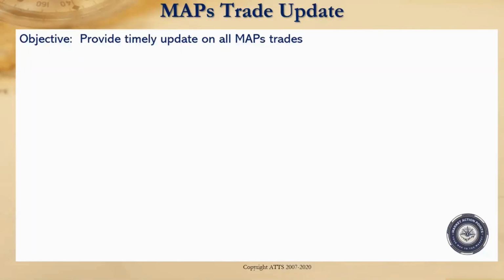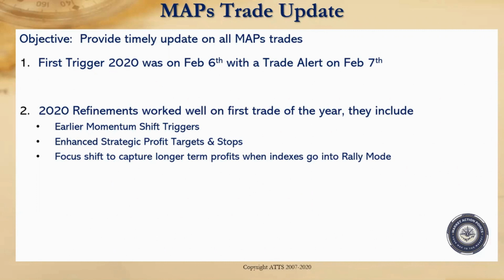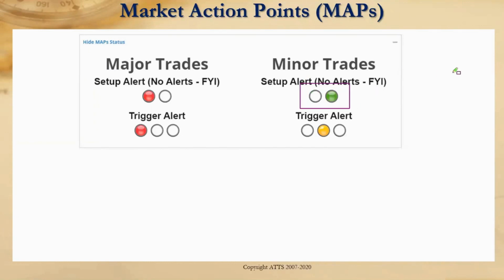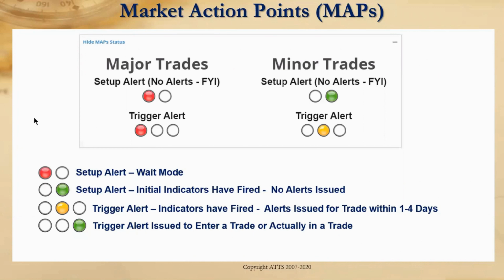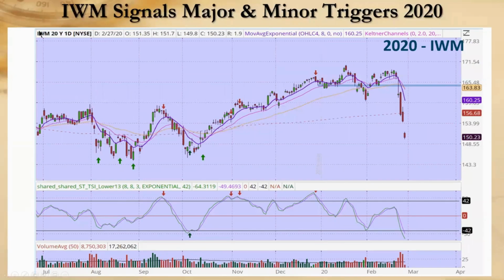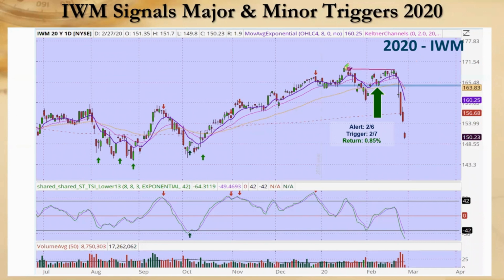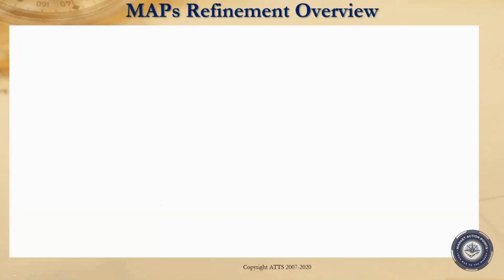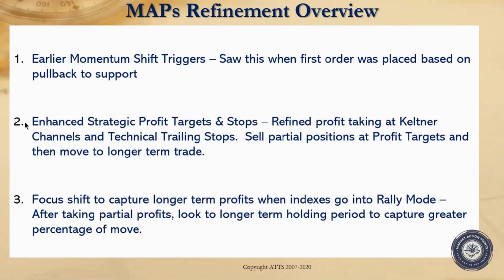Never Miss Stock Market Reversals Again with Market Action Points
This video shows experienced and beginning traders how Market Action Points finds Market Reversals.  Market Action Points proprietary indicators have pinpointed every tradable market bottom since 2003.  Here we see how MAPs members are updated monthly so they never miss stock market reveral points!  Traders who take advantage of these alerts and triggers can use strategic compounding to grow a small account into a large account.  An opportunity to potentially to grow their own nest egg or grow a college account for your kids or grandkids!

The open season to join other successful Market Action Point Traders will be closing at midnight on Feb 29th.  New members will not be accepted again until November of 2020!  Plus save 55% percent off the regular membership cost.

Attitudes, Habits & Beliefs will either propel you or derail you! The stock market is a wealth generator. Learn to let this Wealthengine work for you!

Dennis & Brandon Wilborn
The MAPs Investment Team